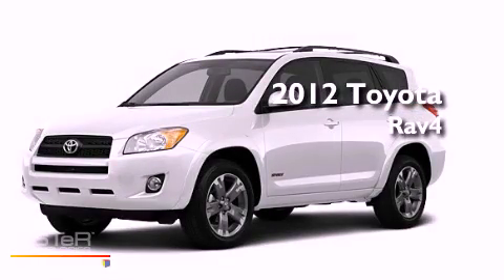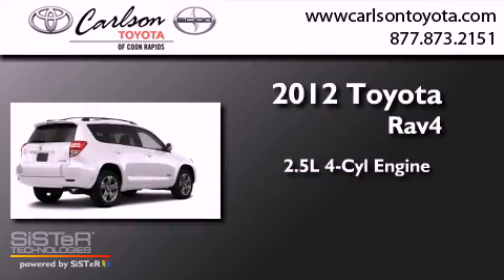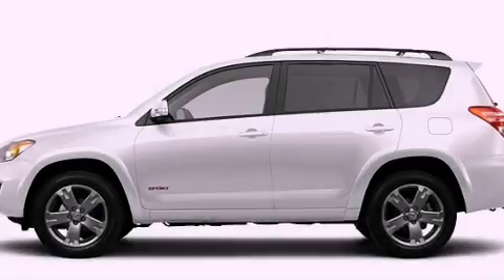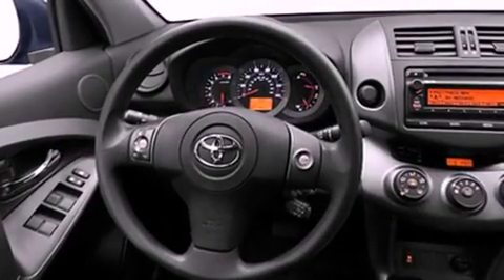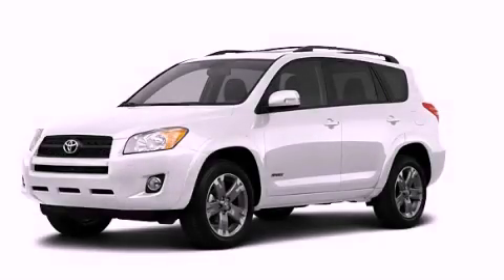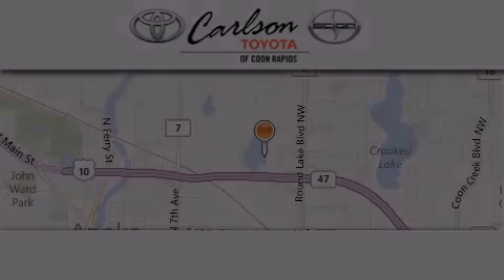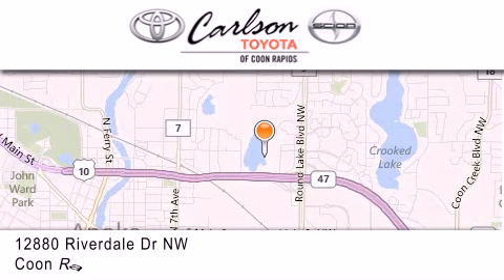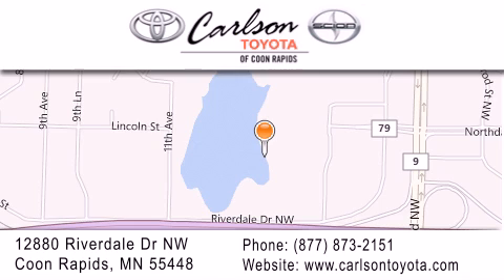2012 Toyota RAV4 Coon Rapids MN 55448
Year : 2012
 Make : Toyota
 Model : RAV4
 Engine : 2.5L 4 Cyl. Sequential Fuel Injection
 Trans . : Automatic
 Exterior : Super White

 Stock : 16192